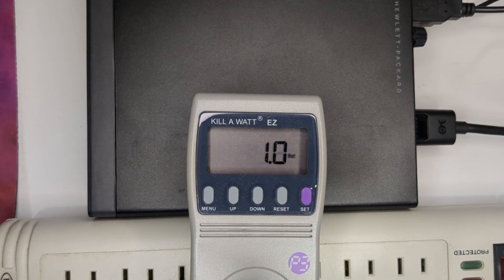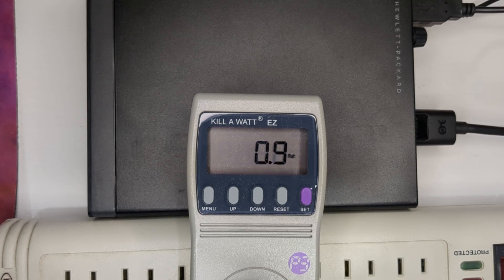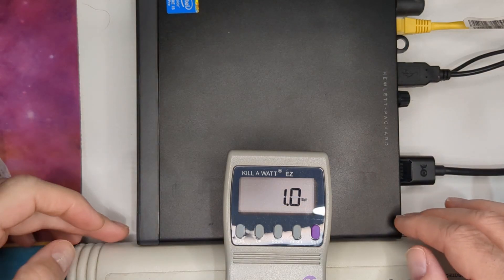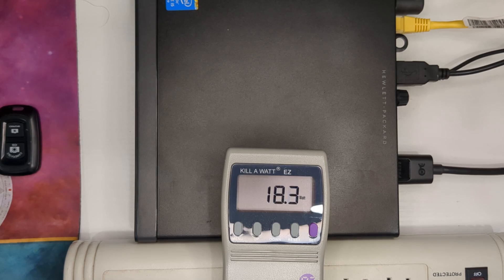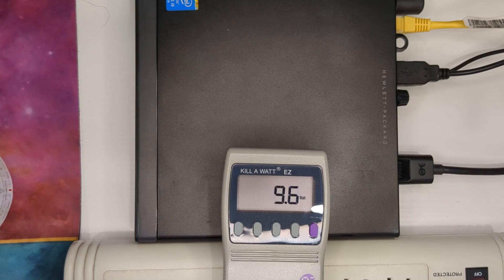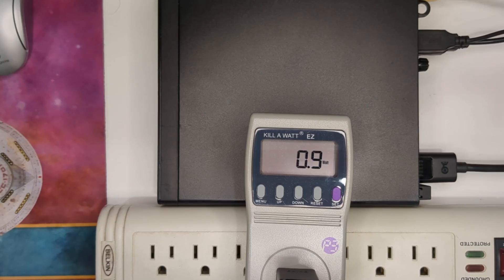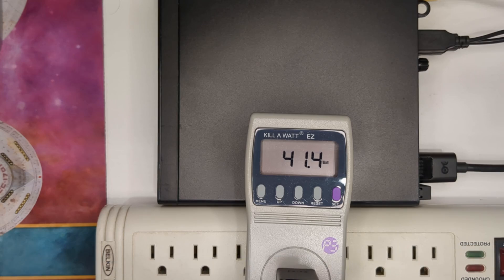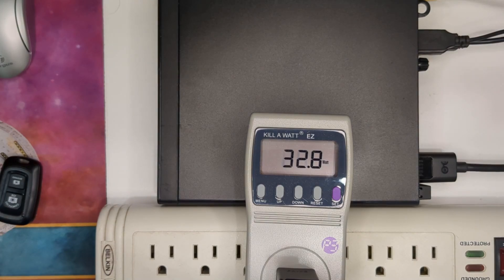EliteDesk 800 G1-G4 Mini Power Usage Comparison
Was wondering how the various EliteDesk generations compare on power usage.  What do they do when just plugged in?  Asleep, heavy load?